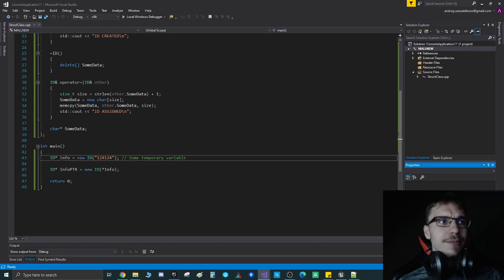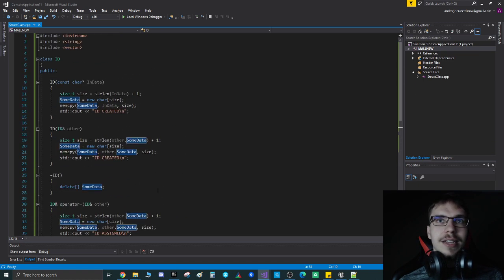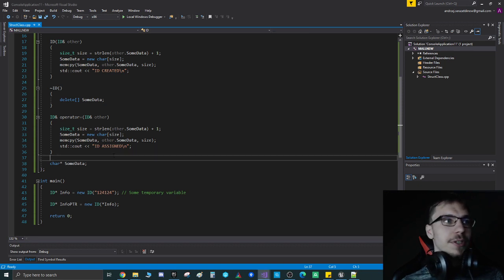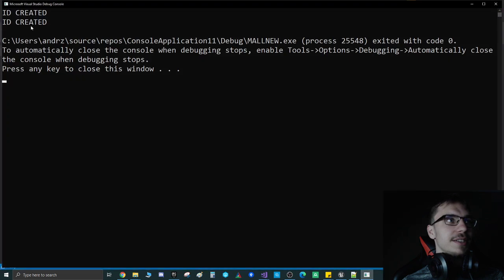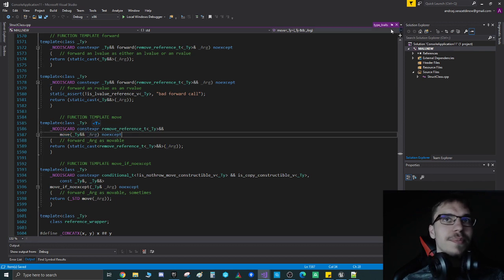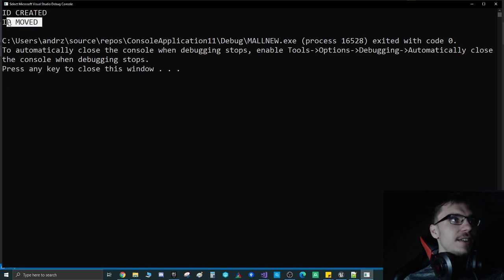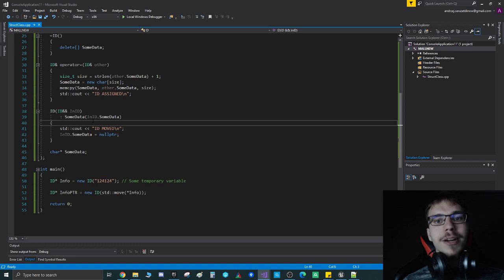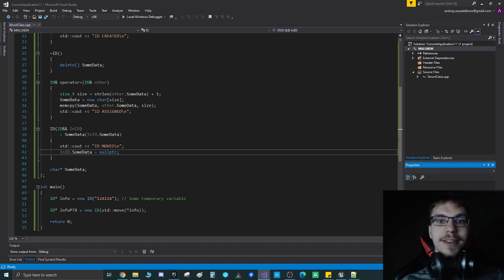C++ Move Semantics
Quick explanation of move semantics